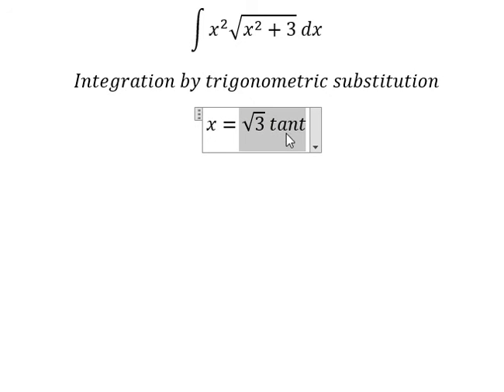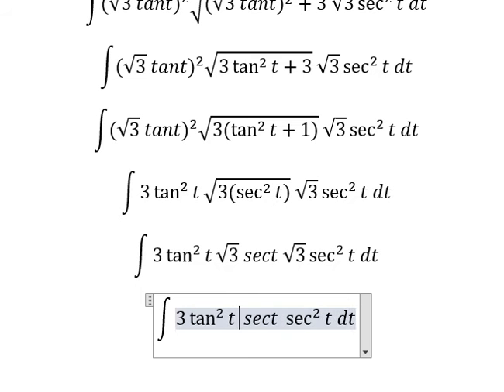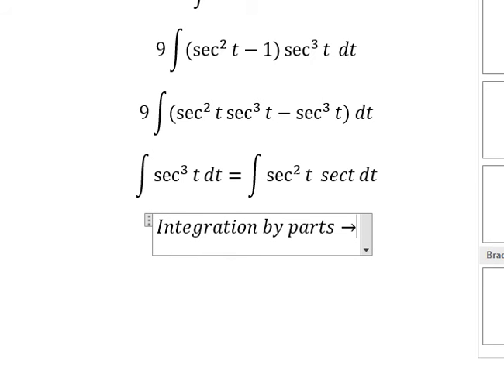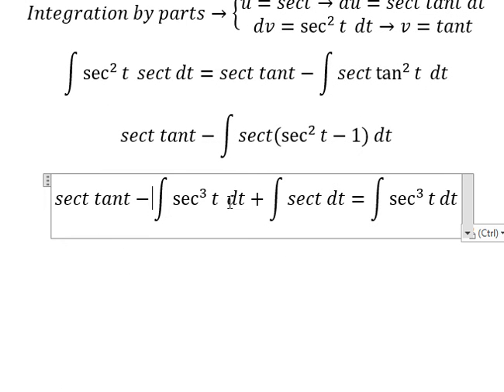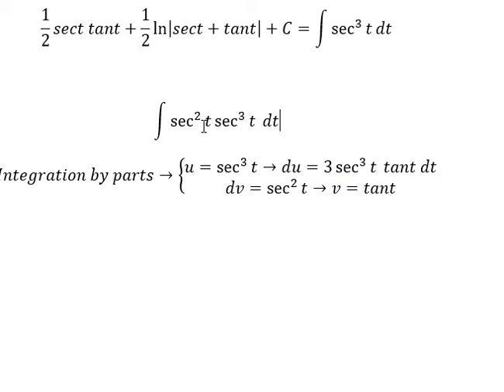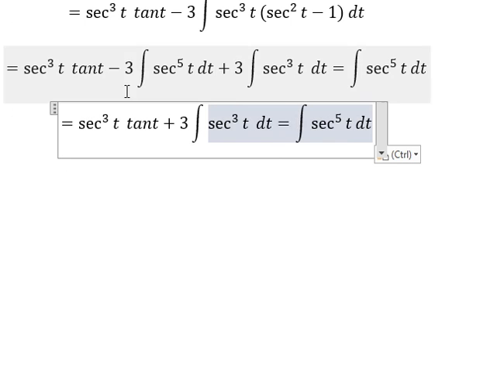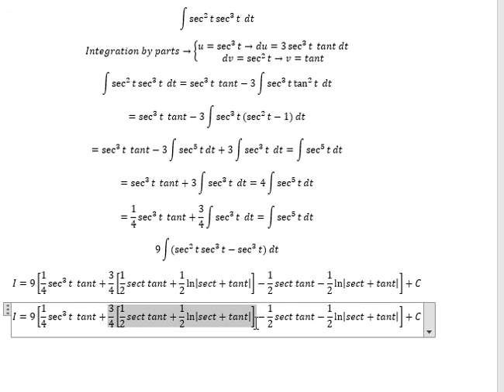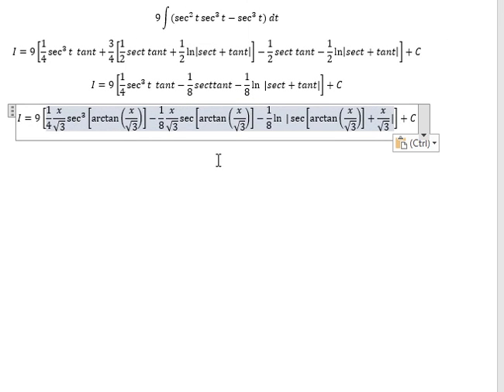Integral ∫ x^2 √(x^2+3) dx - Integration by trigonometric substitution - High School Grade 12